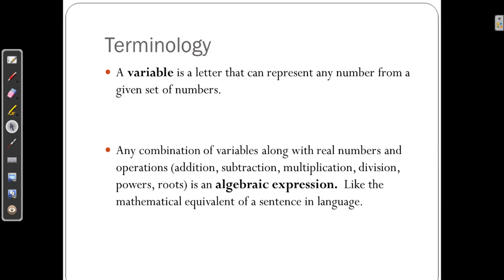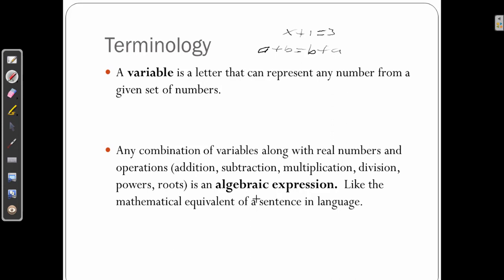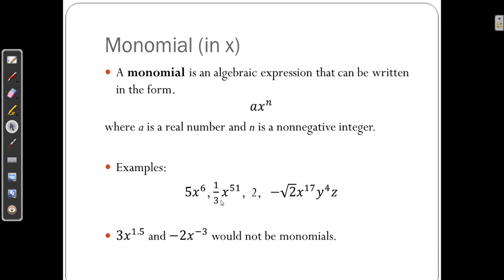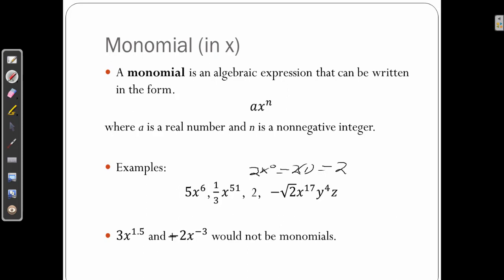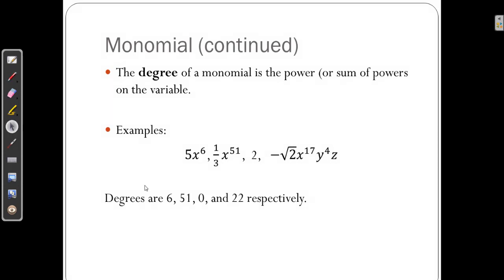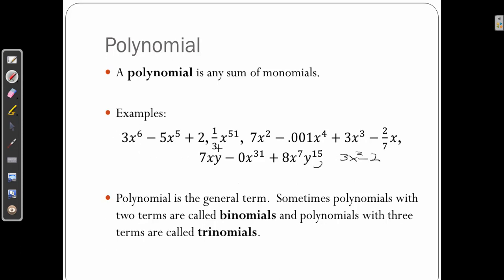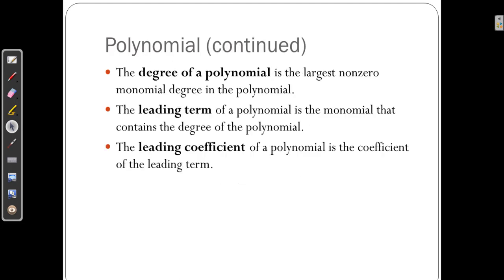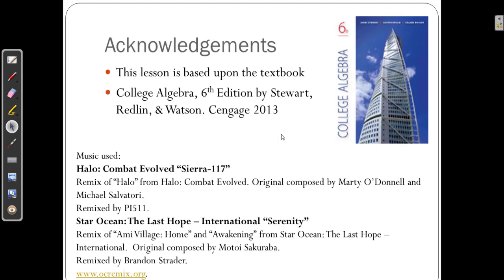College Algebra #10: Introduction to Polynomials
A lot of theory here as we get a bunch of definitions down before we start moving into exercises.